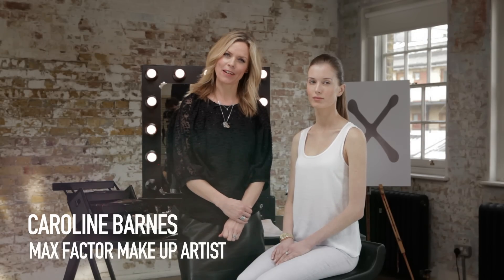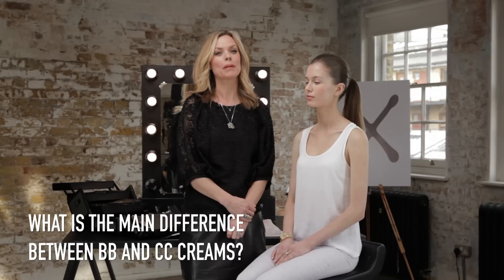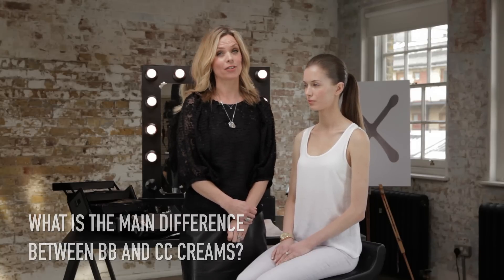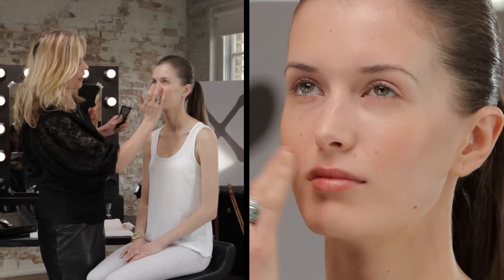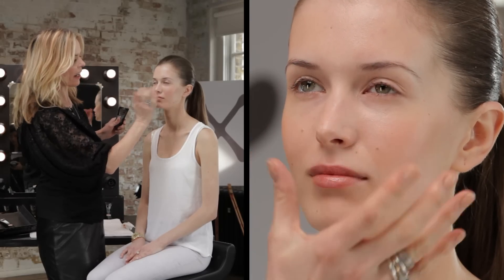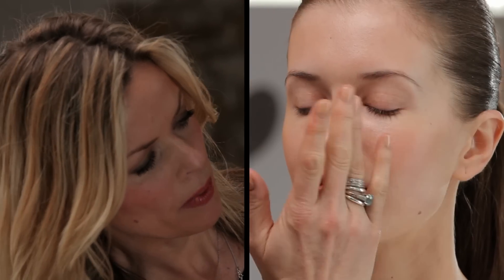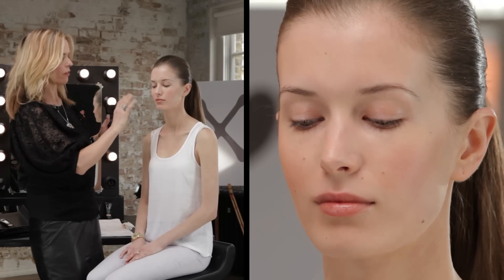What's the difference between a BB and CC Cream?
Max factor make up artist Caroline Barnes explains the difference between a BB and a CC cream